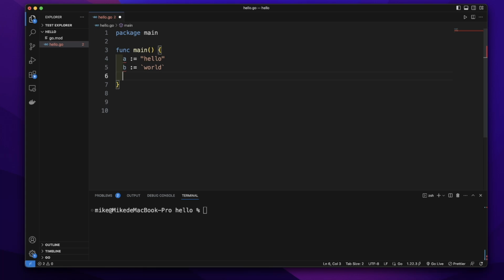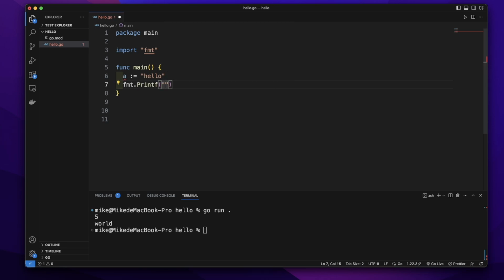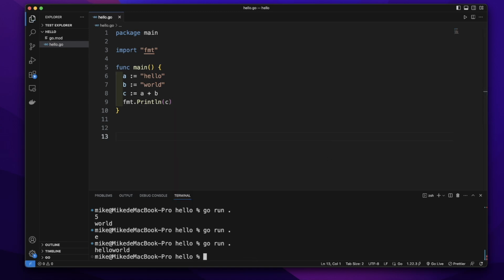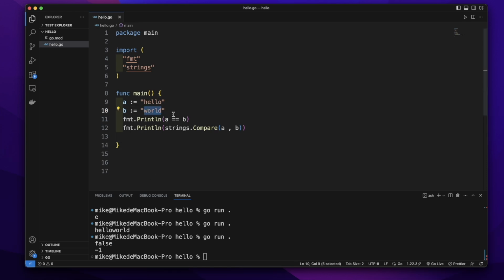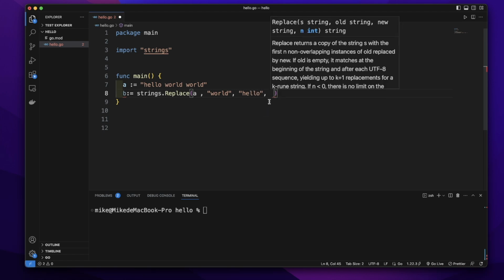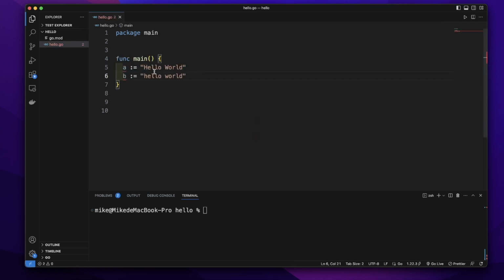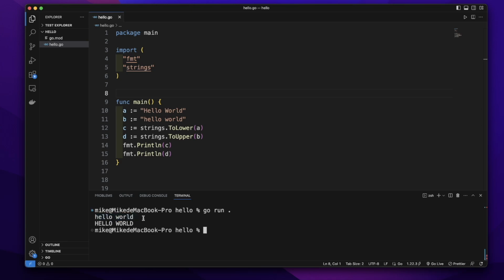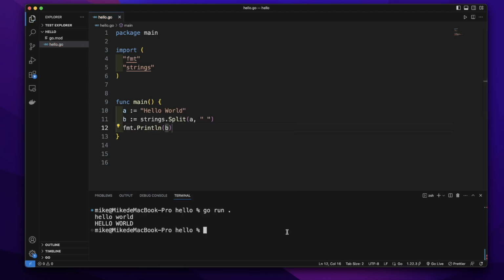Go | String | tutorial 20